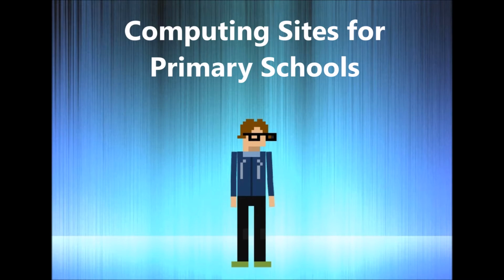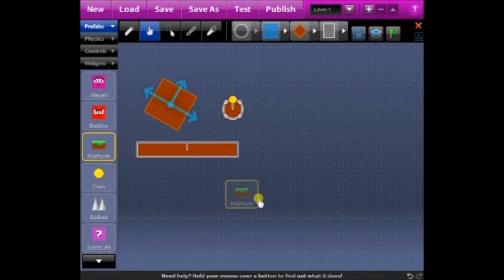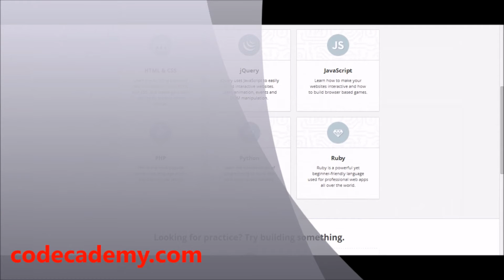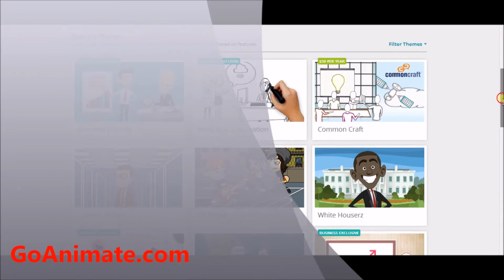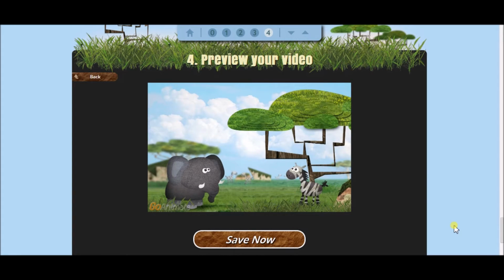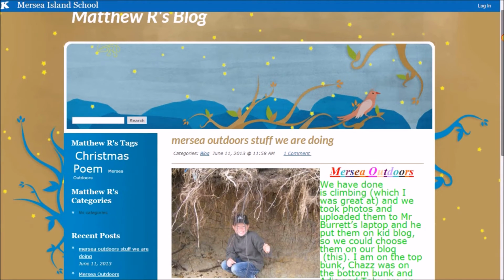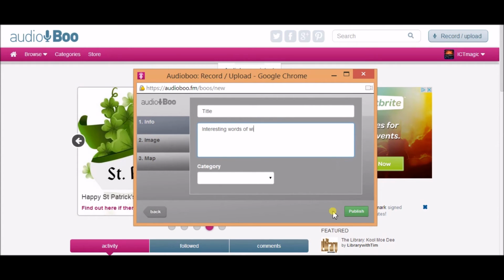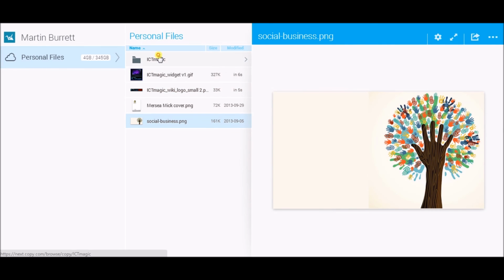Computing for Primary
Sites to use in Primary Computing lessons.